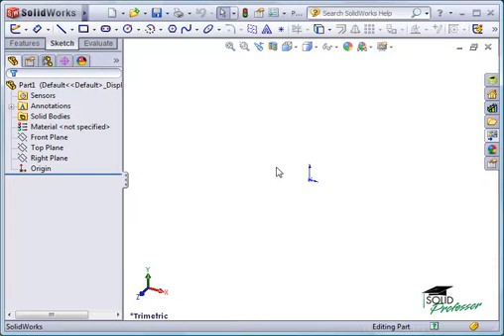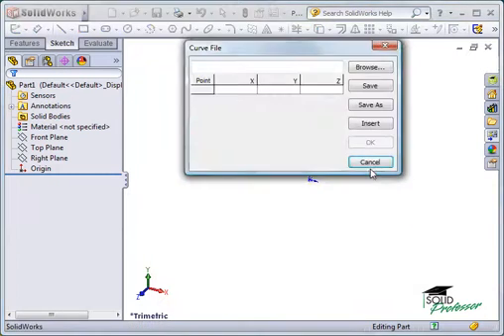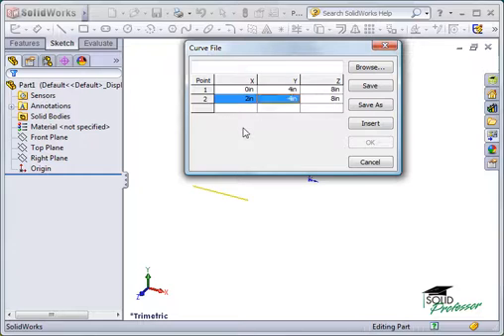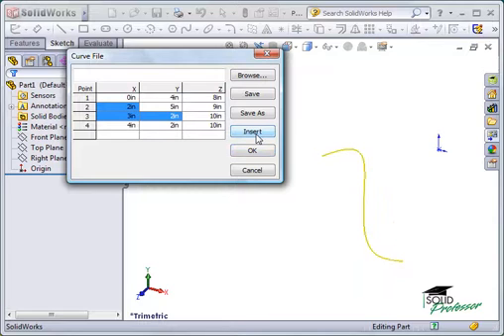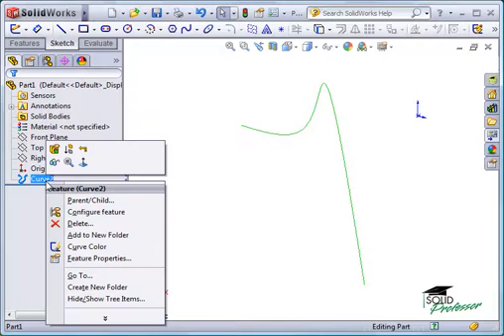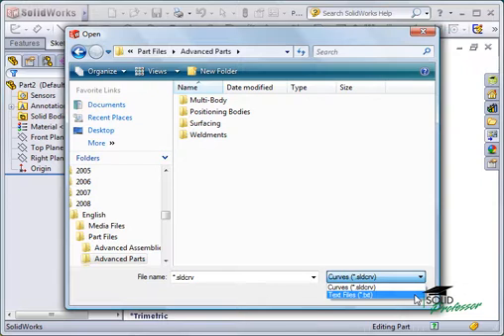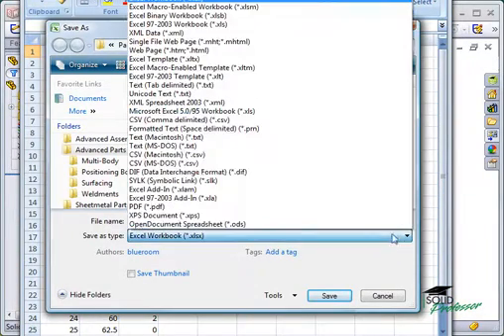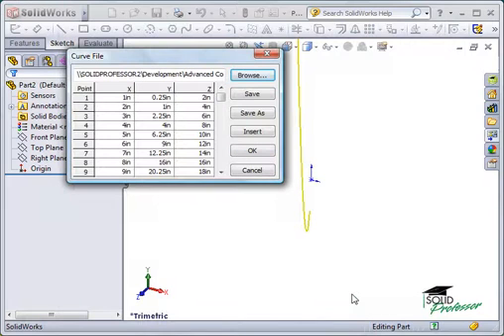1 Advanced Sketching 11 Curve Through XYZ Points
Trung tâm đào tạo CAD/CAM/CNC CAMMECH